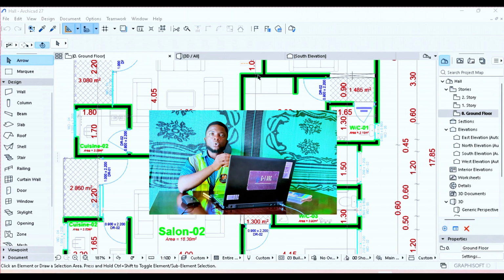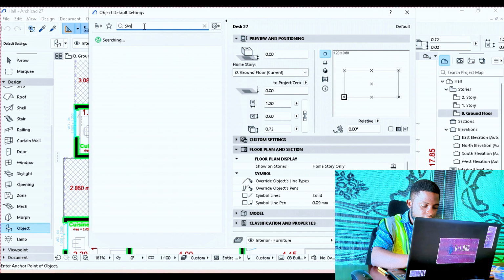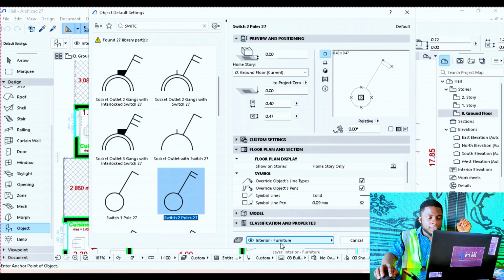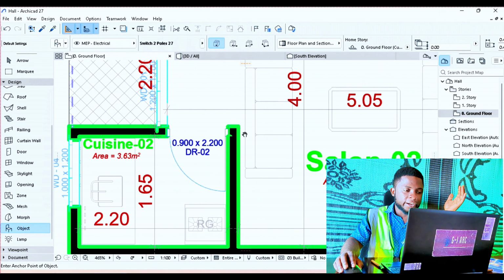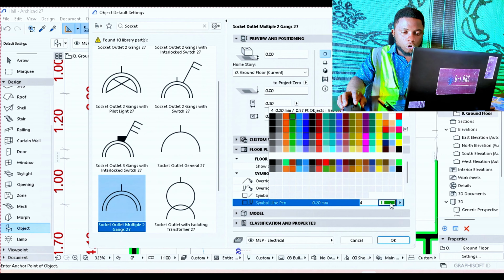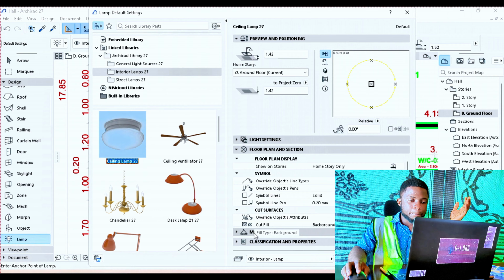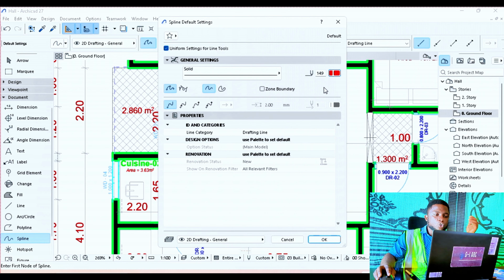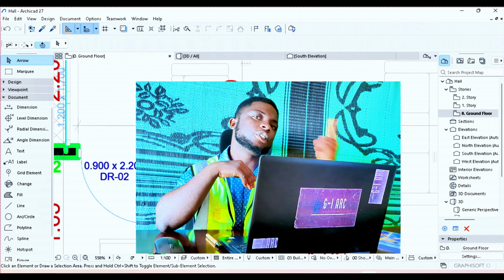How to Add Electrical Symbols in Floor Plans ArchiCAD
Learn how to add electrical symbols in ArchiCAD easily! In this step-by-step tutorial, I’ll show you how to insert electrical outlets, switches, lights, and other MEP symbols into your floor plans using ArchiCAD 27.

Whether you’re an architecture student, designer, or BIM professional, this video will help you create more detailed and professional electrical layouts in ArchiCAD.

📘 What You’ll Learn:
• How to access and use the ArchiCAD electrical library
• How to place switches, sockets, and lighting points
• How to customize symbol appearance and scale
• Best practices for organizing electrical plans in 2D

💡 Watch till the end for pro tips on making your drawings presentation-ready!